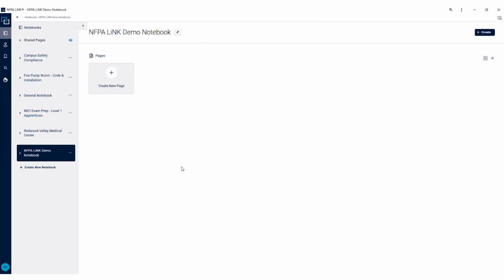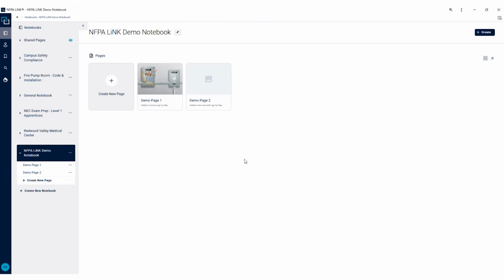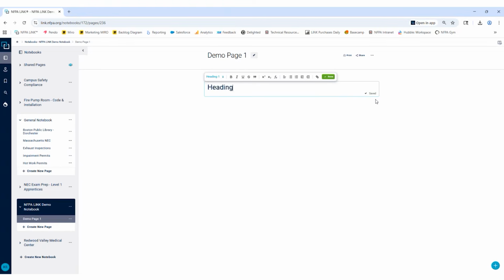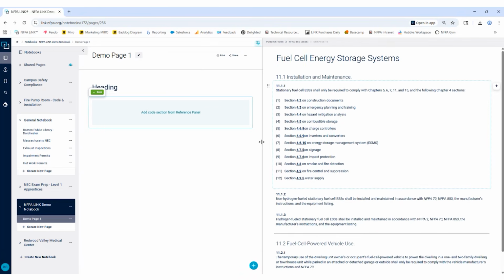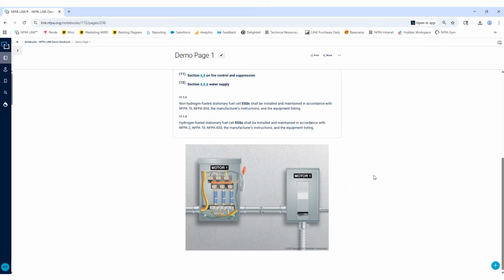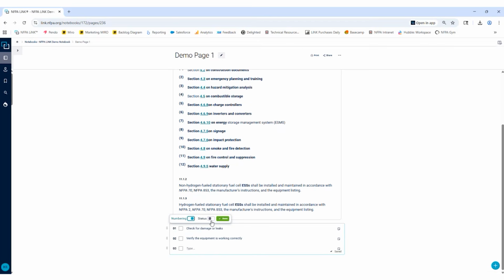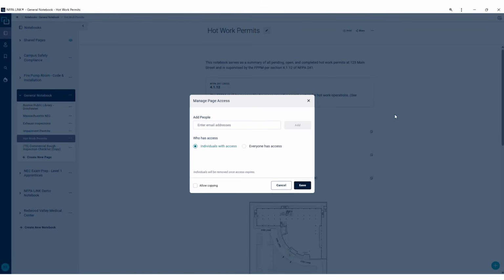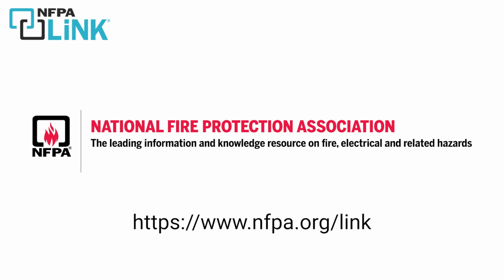NFPA LiNK: How to Build Notebooks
The new Notebooks feature in NFPA LiNK® brings all your safety compliance codes, standards, and notes into one place to streamline your workflow and make referencing all your relevant project management resources quick and easy.

This video shows you step-by-step how to build a new notebook, including adding code references, photos, checklists, and more.

To learn more about NFPA LiNK, or to sign up for a free two-week trial,